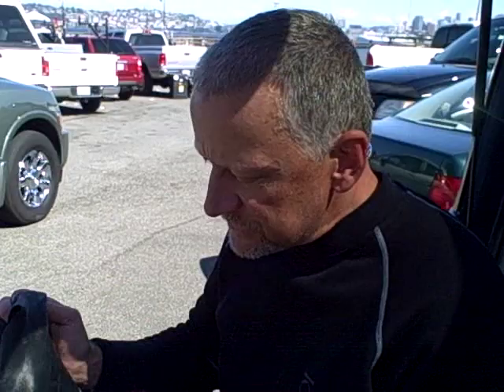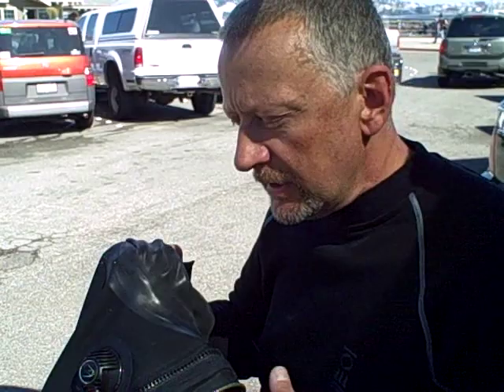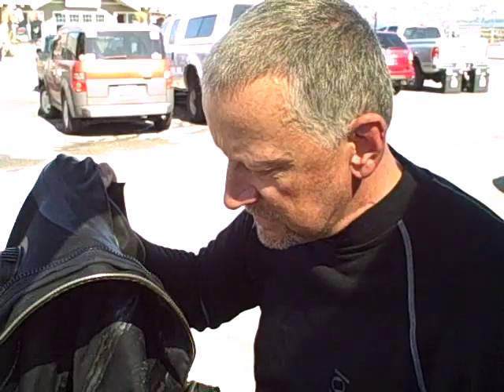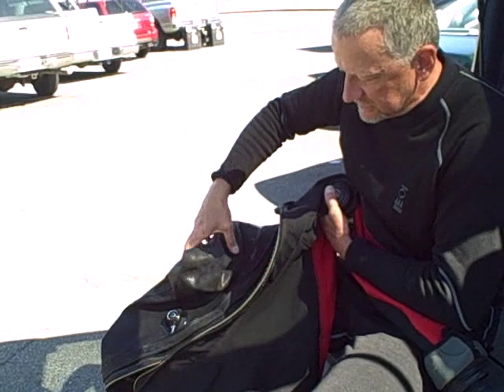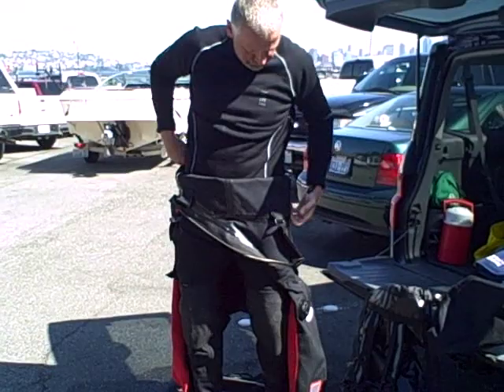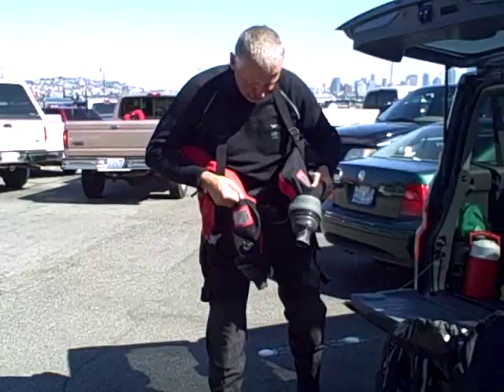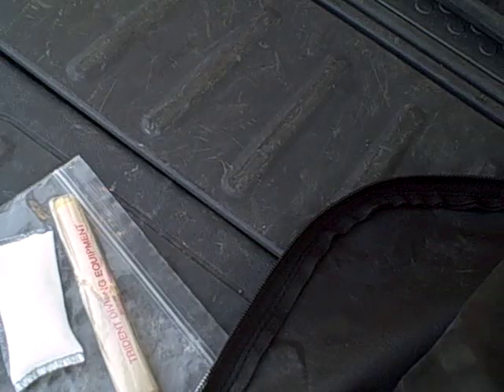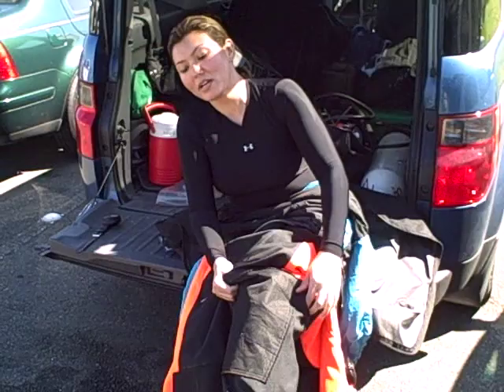Drysuits: Why and How to wear them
This is a video about drysuit diving, Craig my instructor explains what a drysuit is and I demonstrate putting one on. (It was windy by the beach! I apologize for the wind noise in advance!)